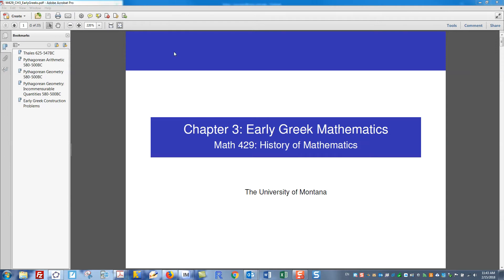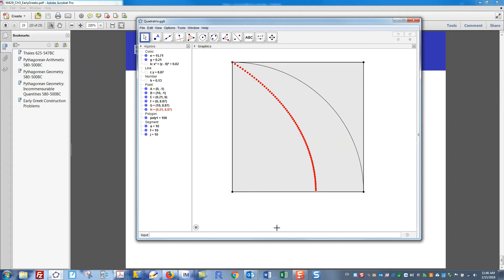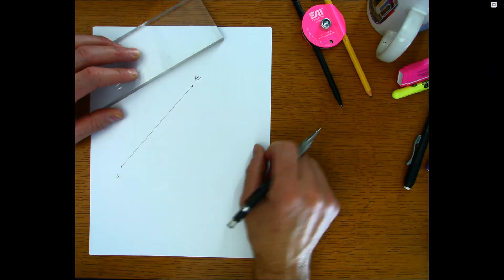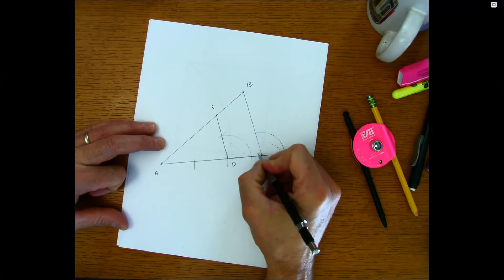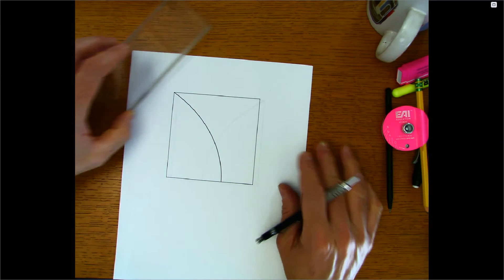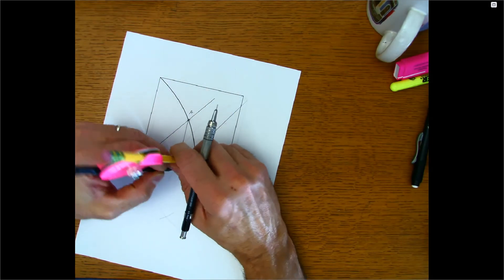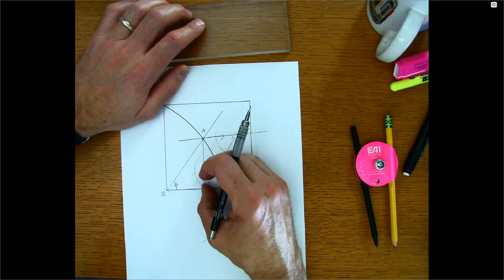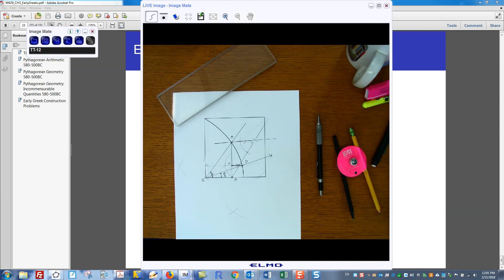Quadratirx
Discussion of the quadratrix in the trisection of the angle